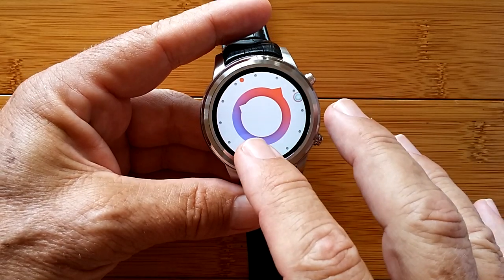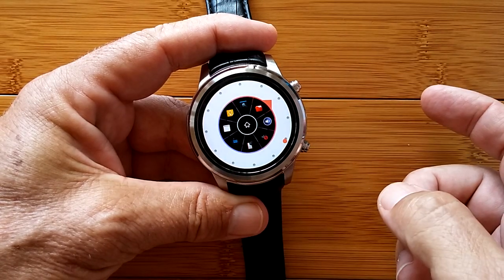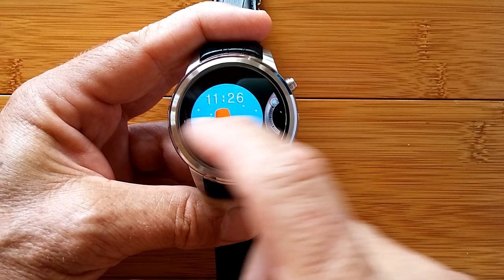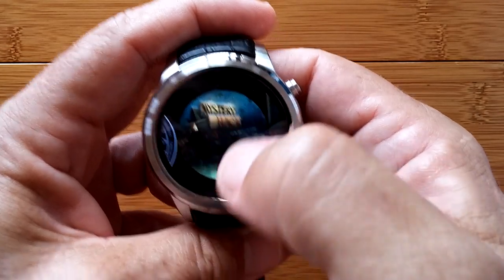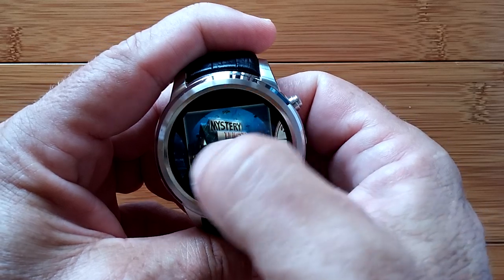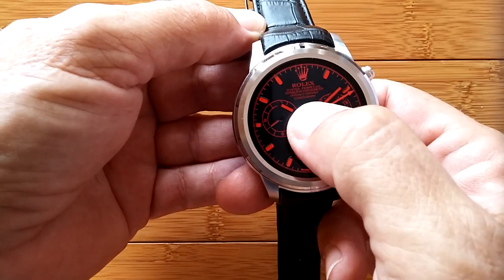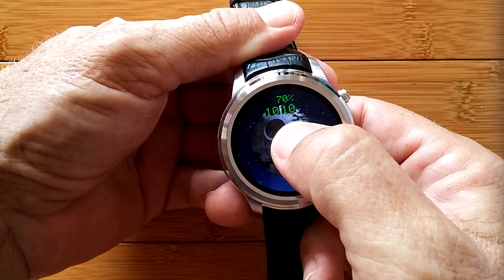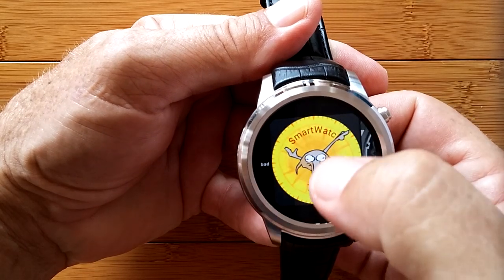New Developer Created Watch Faces for July 2016 - All Free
Please support our Featured Watch Face Developers with a cash donation! They have put hours and hours in on their designs and have reinvented the way Watch Faces work on these Android Smartwatches. Their designs are sprinkled throughout each and every one of our monthly videos.

Now on with the show.

WARNING! If you plan on installing custom designed watch faces on your watch, please pay attention to get beginning part of today's video. For more information and guidance WATCH THIS VIDEO:

Watch face archive ZIP Files for earlier watch faces have been permanently removed. See this update video for an explanation

Good news!  Several other watch face collections ARE still available (for now)

You may still be able to download individual watch faces you have seen in earlier videos by visiting both of these locations:

Featured watches in this video: FINOW X5

INSTALLING WATCH FACES ON TETHERING WATCHES

UPDATE 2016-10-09: Installing Watch Faces on Tethering Watches
One of our viewers has made a simple list of steps to follow in installing watch faces on tethering watches that use the Fundo wear or Mediatek phone app. Here's his post:
From Carlo Bonacci
Thanks...for the conveniene of anyone else with the same confusion:
1. Install Fundo Wear or Mediatek Smartdevice on your phone.
2. Download any watch face / extract it.
3. There will be 3 files: .xml, .png and .vxp. Copy these, and paste into your smartphone sdcard inside folder "appmanager" .
4. Open the mediatek or fundo app, connect to your watch. Then go to "My Application", press "Install Now" button on the watch face.
5. Done.
Here is the link to find and download various watch faces

As always, your subscription is appreciated, and please, tell your friends (and media outlets) about this channel! Many viewers have stated they are comfortable purchasing a smartwatch now that they have learned about them through these YouTube videos.